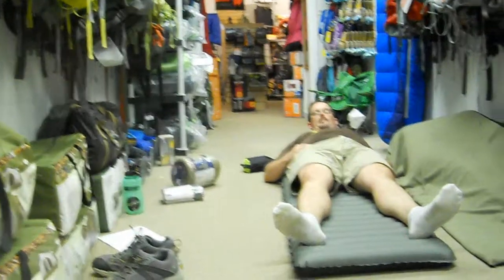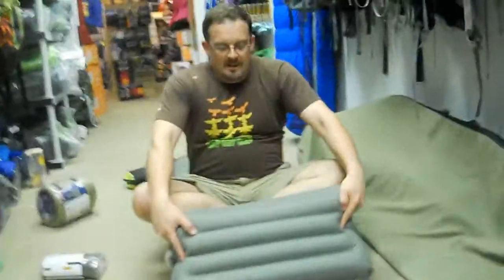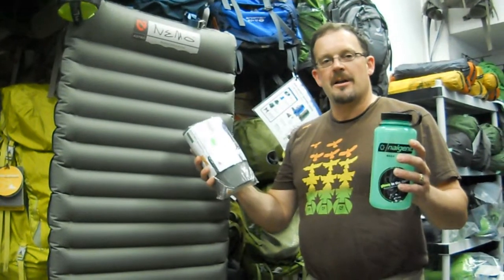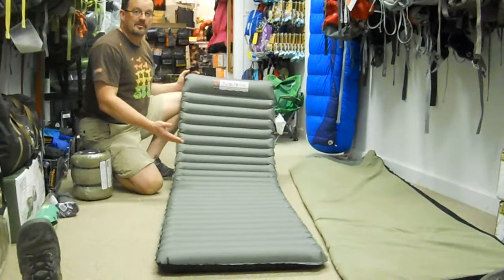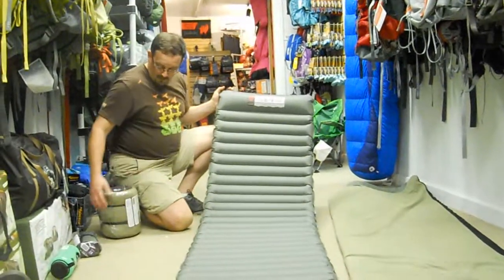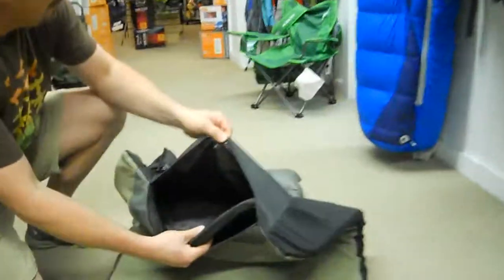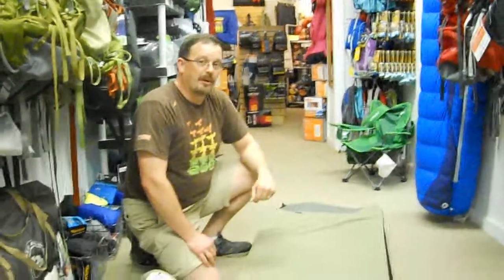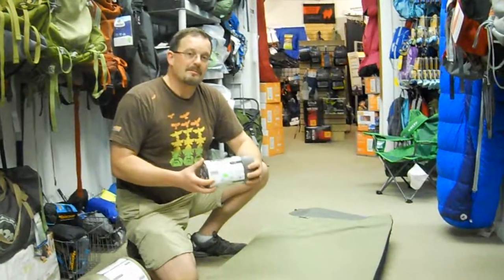Nemo Astro + Pillowtop Review @ CCOutdoorStore.com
Nemo Astro Air + Pillowtop is reviewed in this video by CCOutdoorStore.com